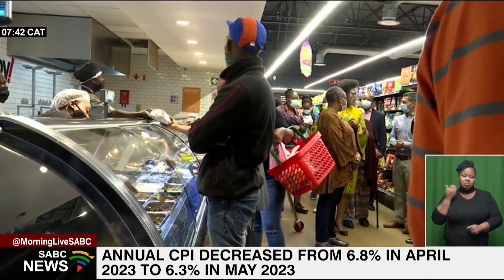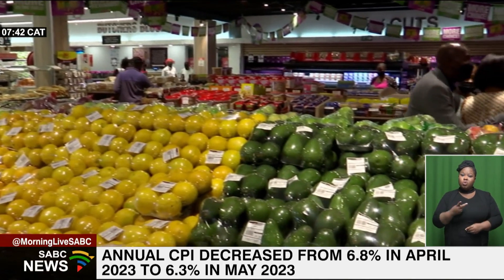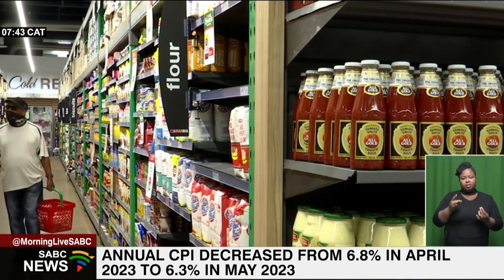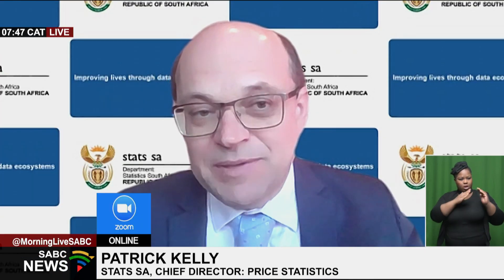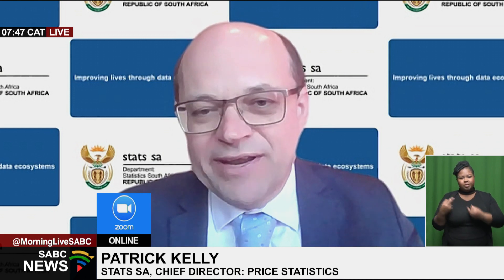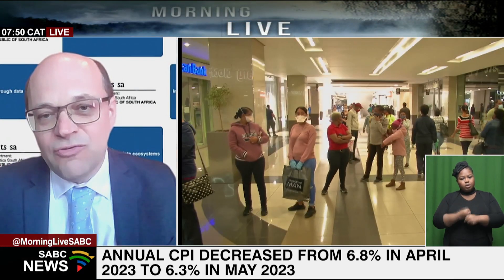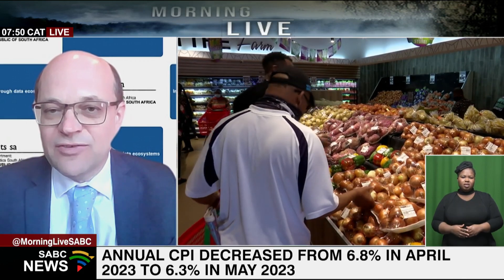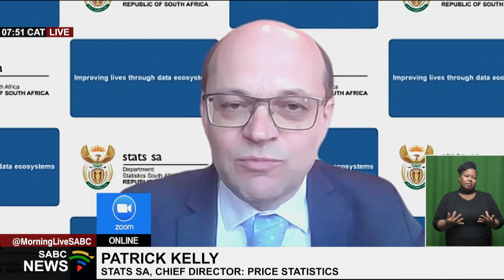Annual CPI decreased from 6.8% in April 2023 to 6.3% in May 2023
Economists are hoping that the South African Reserve Bank might consider slowing the pace of the interest rate hikes, after Statistics South Africa released the annual Consumer Price Index (CPI) which decreased from 6.8% in April to 6.3 % in May, bringing a little relief to consumers who have been impacted by the high cost of living. The CPI measures monthly changes in prices for a range of consumer products and can also be used as a cost-of-living index.
To break down what this data means for consumers and our economy, we are virtually joined by Patrick Kelly, Stats SA's Chief Director for Price Statistics.